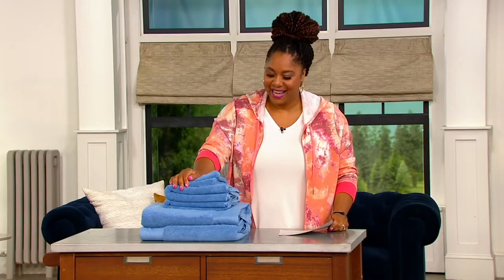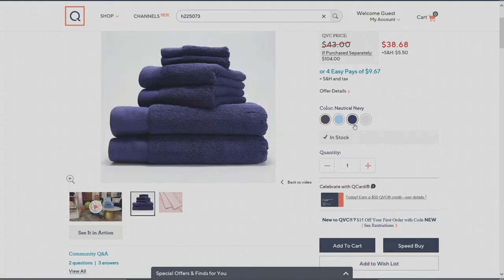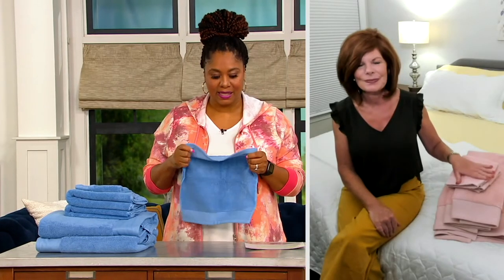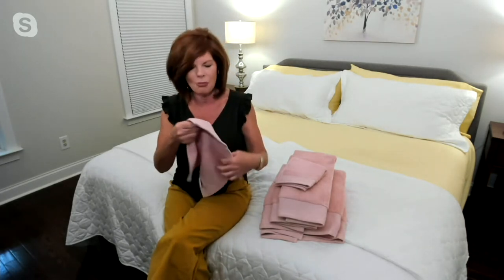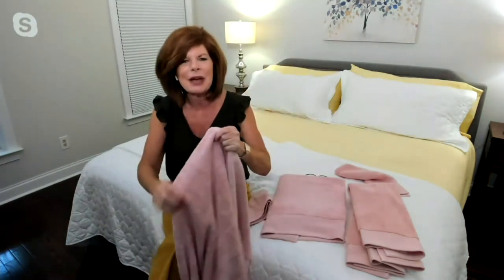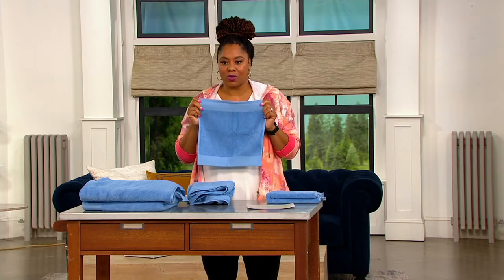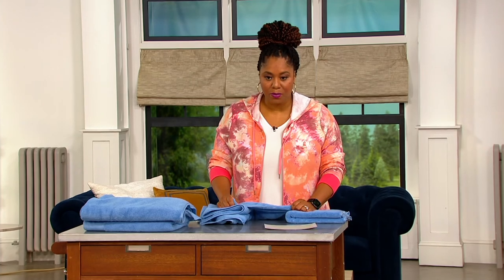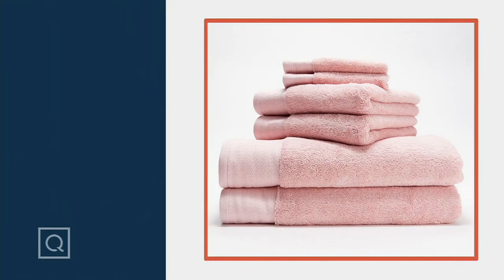Northern Nights 6-Piece Premium 100% Cotton Towel Set on QVC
Northern Nights 6-Piece Premium 100% Cotton Towel Set

Be the queen of your morning (and nighttime) routine. With a six-piece set of premium soft cotton towels, you'll reign supreme. From Northern Nights&reg; Bedding.